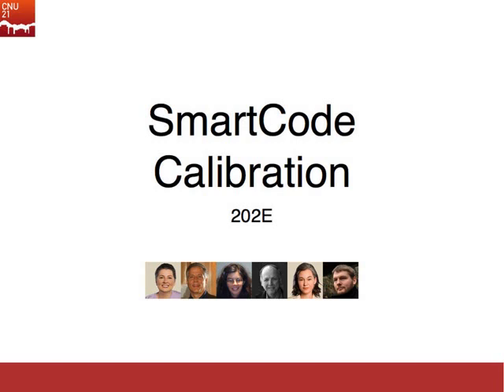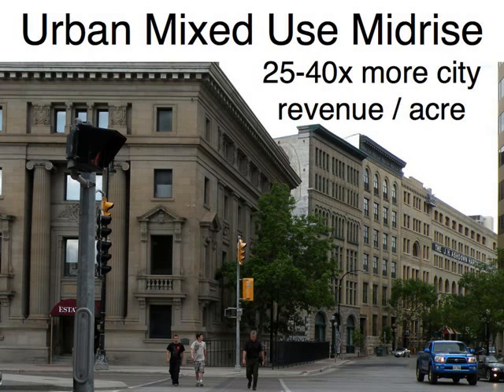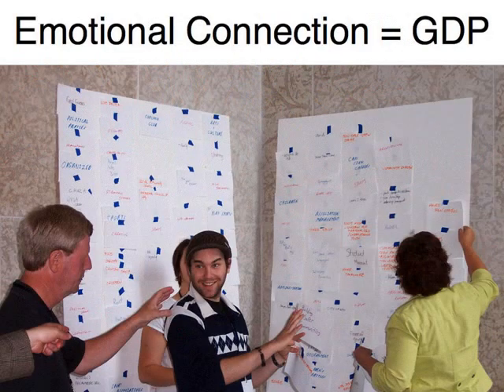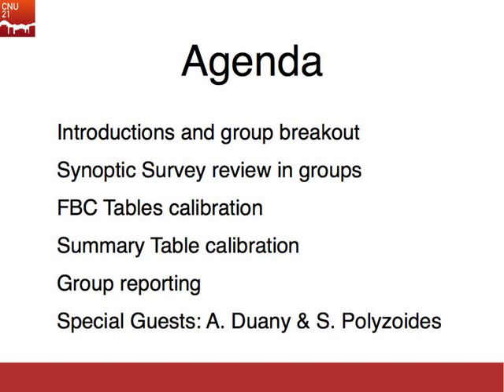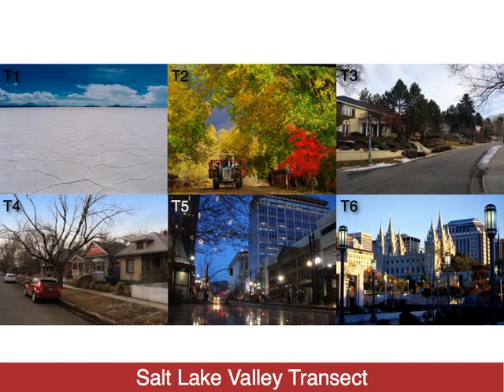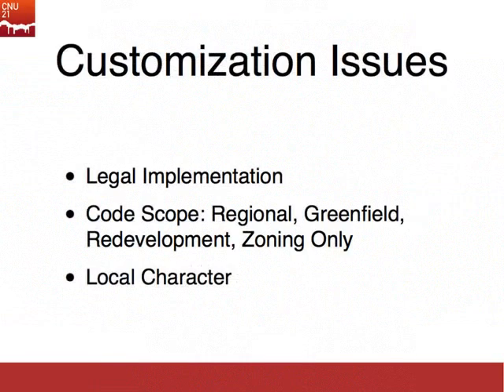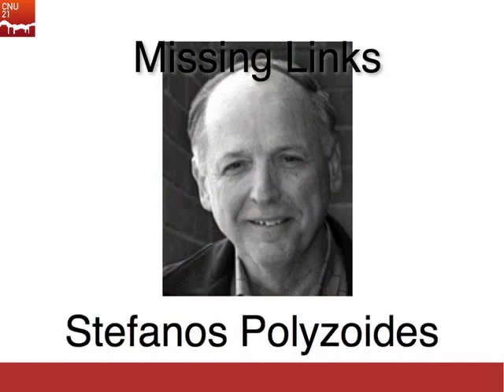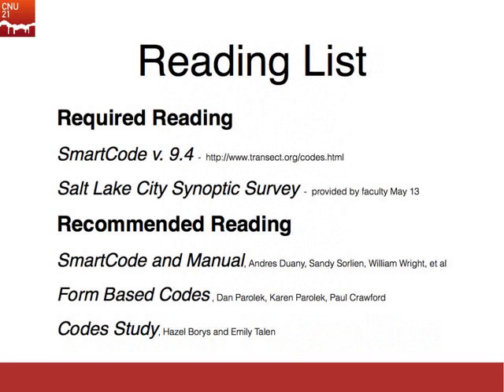202E Smart Code Calibration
202s are advanced learning courses held during CNU's annual Congresses. These sessions include high-level instruction that goes beyond that of a typical breakout session. 202 courses are longer—lasting three to four hours—and more in-depth than breakout sessions.
This is the CNU 21 202E Smart Code Calibration teaser by Susan Henderson and Hazel Borys.